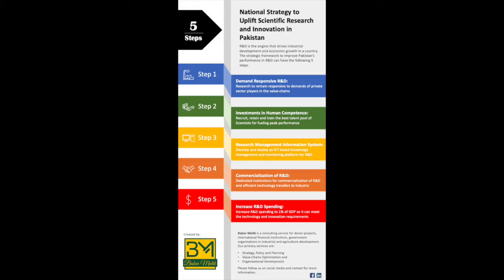Information Gathering for Strategy Makers (Ep 4/4)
Information gathering is a key function in strategy making. A strategy maker is always on a lookout for additional information and data to formulate solid and grounded strategies.

I share the formula for information gathering that I have used in professional strategy making assignments, along with my insights on marketing research techniques which works and those which don’t.

I hope both new and advance strategy makers will find the video useful.